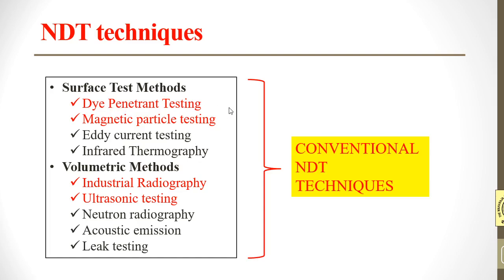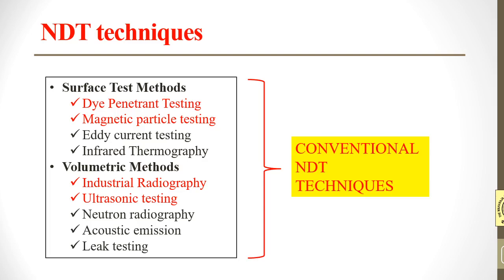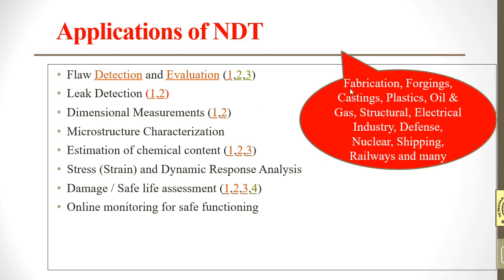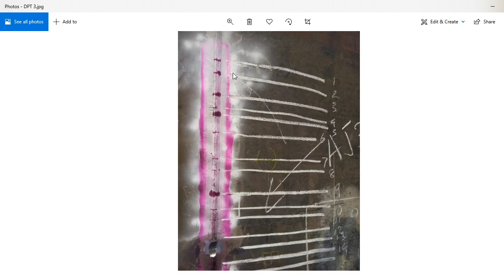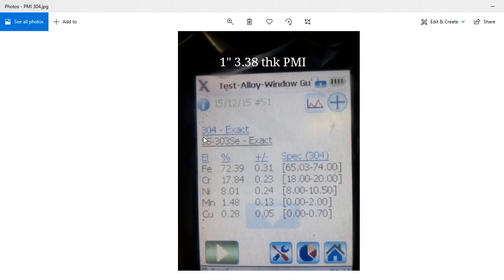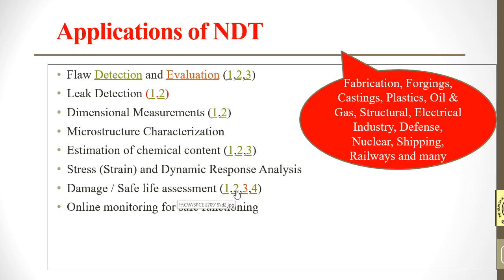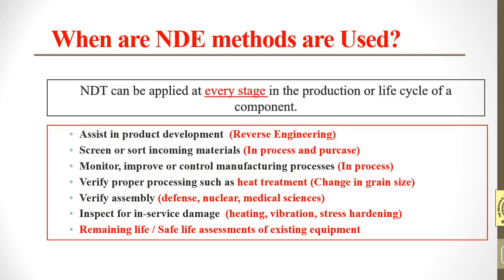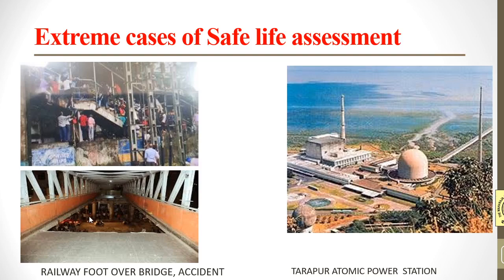Introduction to NDT